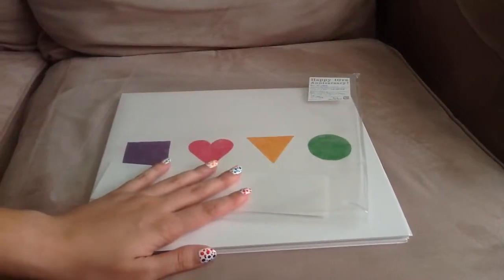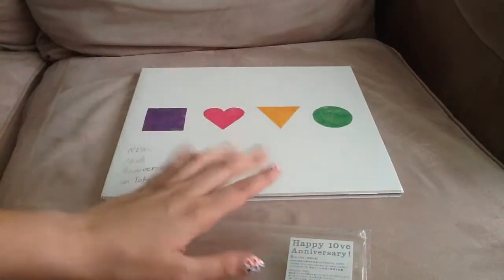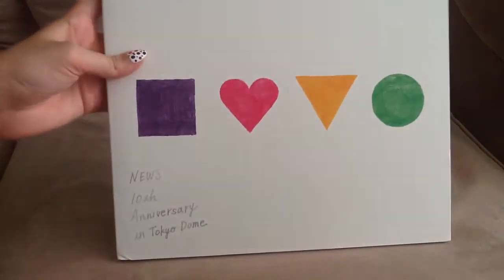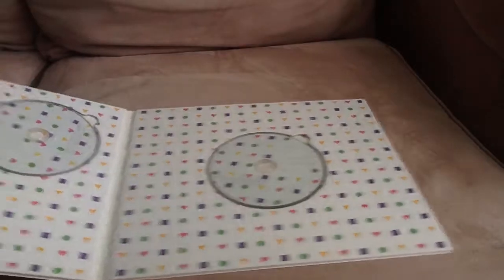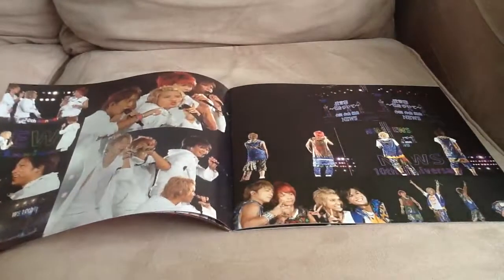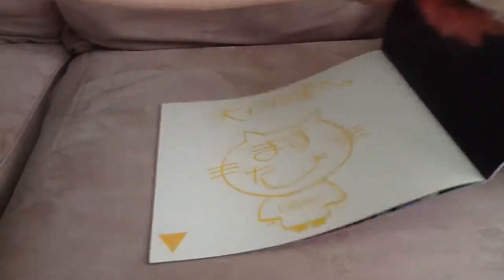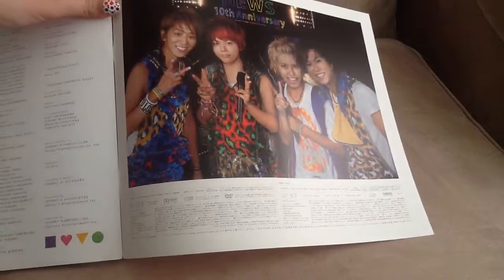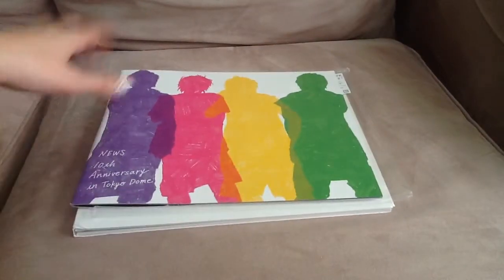News 10VE Anniversary in Tokyo Dome Concert Blu-Ray Limited Edition Unboxing